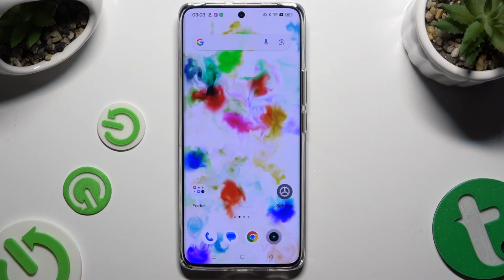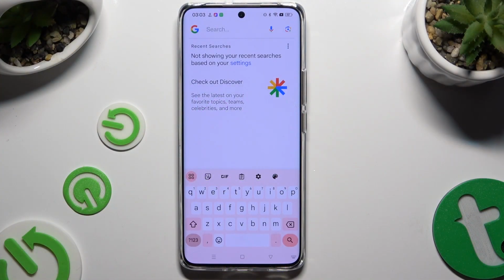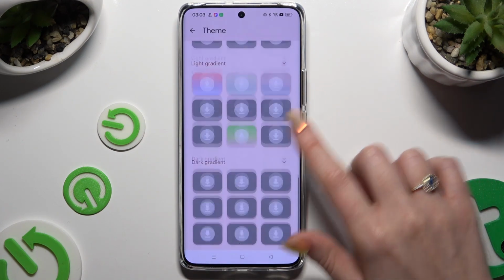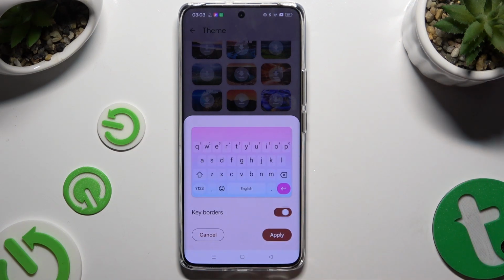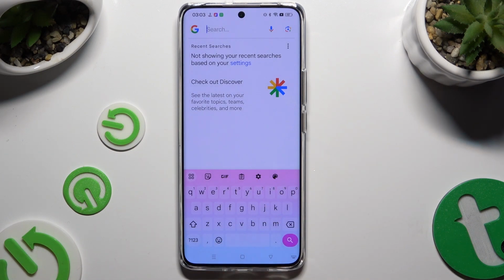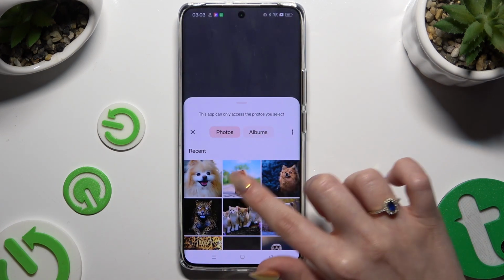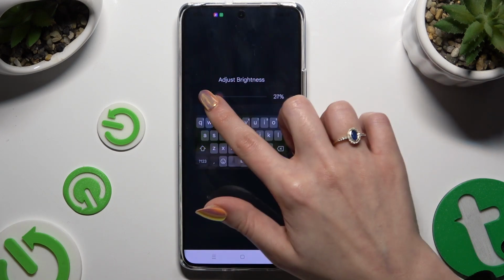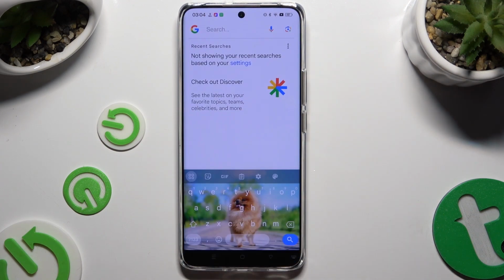How to Change & Customize Keyboard Theme on Realme 12 Pro+?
Find out more:
This tutorial guides you through the process of changing and customizing the keyboard theme on your Realme 12 Pro+ smartphone. Personalizing your keyboard theme adds flair to your device and enhances your typing experience. Follow the step-by-step instructions provided in this guide to explore the various keyboard themes and customize them according to your preferences on your Realme 12 Pro+.

Why would someone want to change and customize their keyboard theme on the Realme 12 Pro+?
How do I access the settings to change the keyboard theme on my Realme 12 Pro+?
Can I download additional keyboard themes or are there pre-installed options on the Realme 12 Pro+?
Are there any premium keyboard themes available for purchase on the Realme 12 Pro+?
Can I customize the colors, fonts, or effects of the keyboard theme on the Realme 12 Pro+?